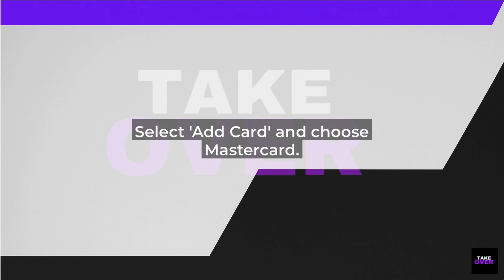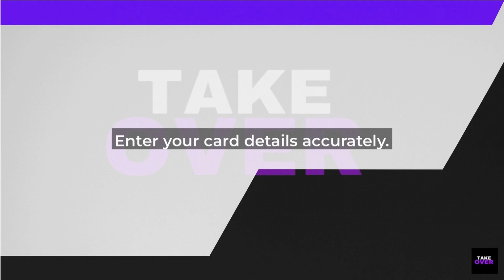How to use mastercard on cash app